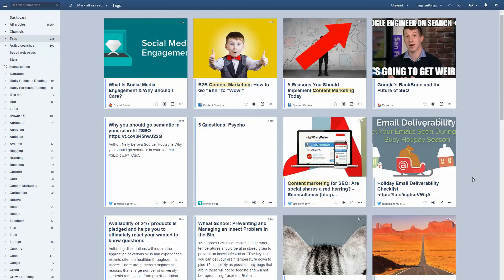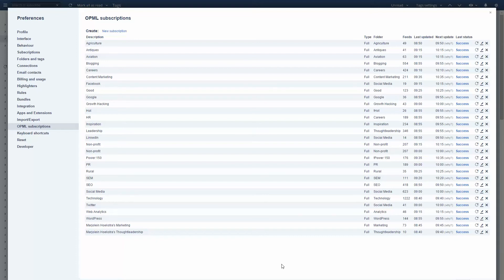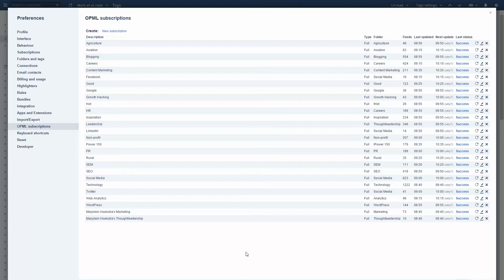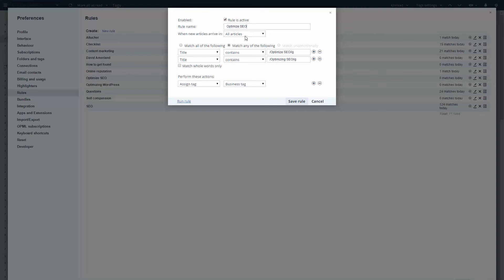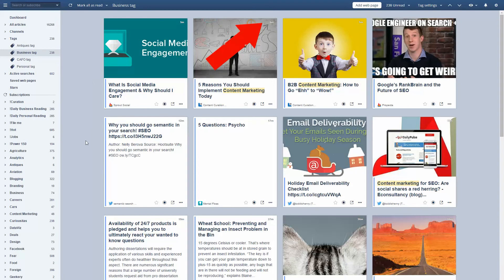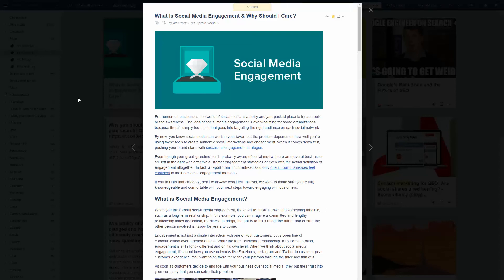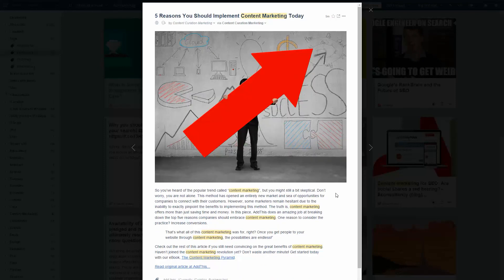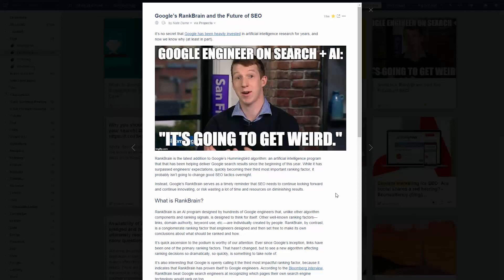Feedly vs Inoreader after six months of use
I was a user and fan of Feedly for over 5 years. It took a lot to get me to consider a new tool. In the end, I became a user of Inoreader which I think is far superior even if it's only because of two features I use; OPML feeds and Rules. Watch and you'll see what I mean...

According to the Pew Study on Internet and the American Life, only about 11% of American internet users know how to use a feed reader. For me, a feed reader is one of my 3 most important tools. Today I look at a 'rising star' -- Inoreader -- and compare it to Feedly, the tool that has been my standard for the past two years. h/t Brian Clark. Here is my take on Feedly vs Inoreader from the early days of usage back in April:

Now, six months later I am still using Inoreader every day. I stopped subscribing to Feedly immediately after this post and I went on to blog about my experiences with Inoreader 18 times during in that six months -- more than any other tool I use. You can read every post and see every screencast here.

As I have mastered new features, my workflow has changed. I don't know how long I've been using Inoreader in the ways I am today, but here is my current strategy and you are free to use this or make up a different one that works better for you:

I use the rules feature to scrape the titles of content in these feeds knowing that anyone who writes intentionally would put the keywords I'm searching for in their title
I then flip through the 200 or so articles this process yields every morning and curate their content where applicable
Here's what it looks like:

If having this kind of information is valuable to you for research or content marketing, etc., then Inoreader is the tool for you. I encourage you to do your homework, but include Inoreader in your short list of tools that you evaluate. Questions? Feedback? I love to talk about Inoreader and why content readers are so important!